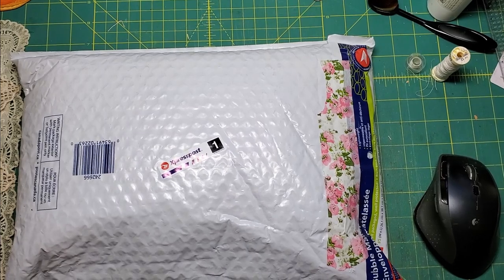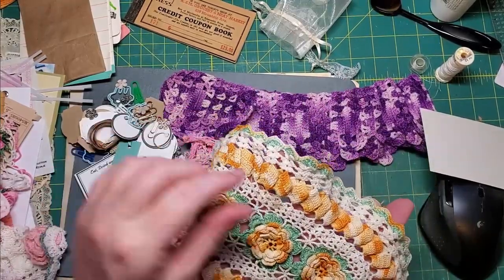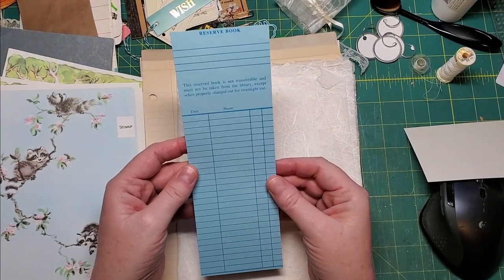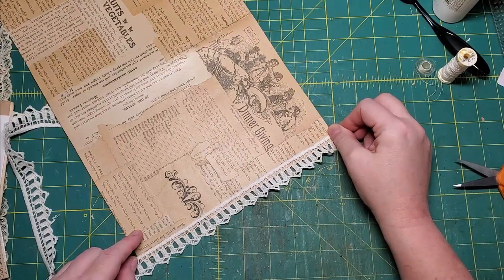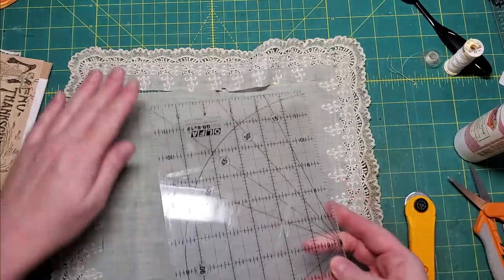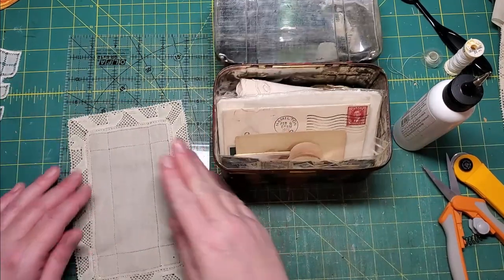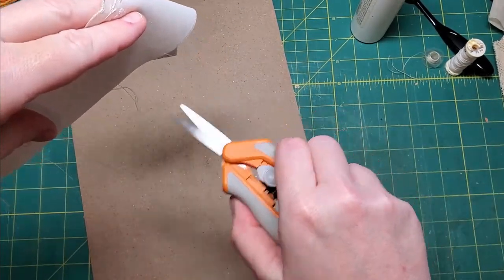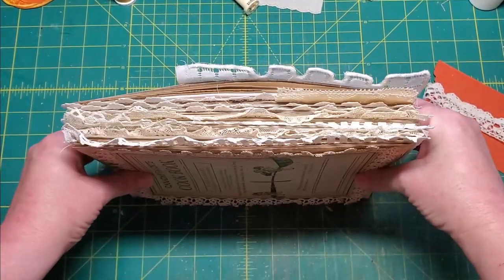Adding Layers of Lace to an Antique Cook Book - January 7th, 2021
You will likely notice a bit of a bump - it seems I messed up turning the camera back on and so a piece of the video did not record.  I think you'll be able to gather the gist of it at any rate.

My Etsy Shop